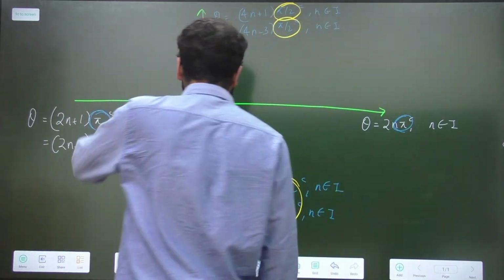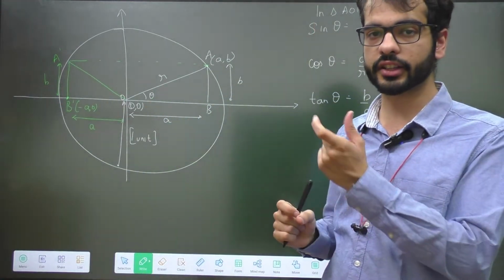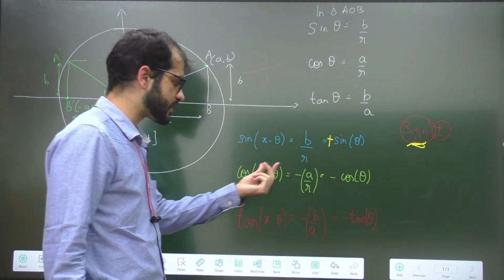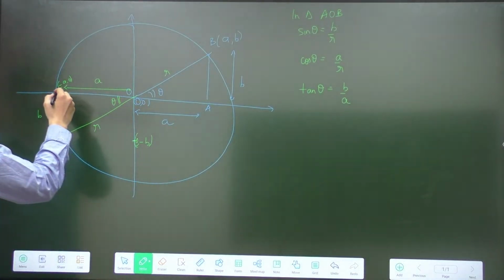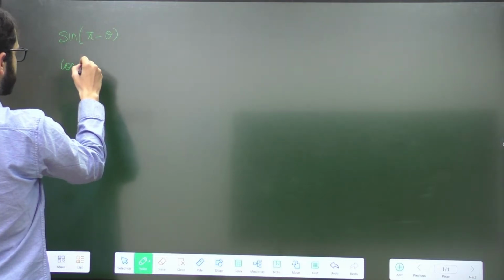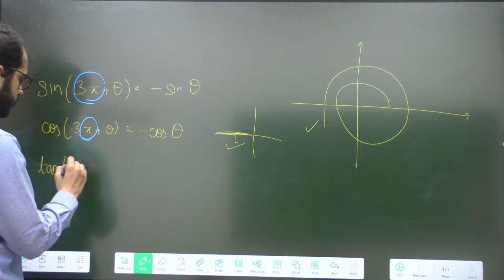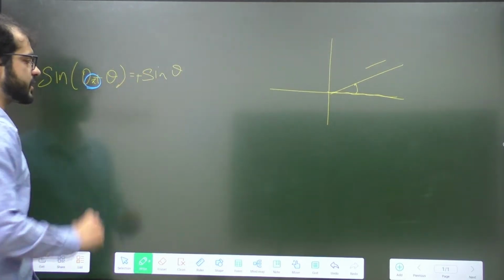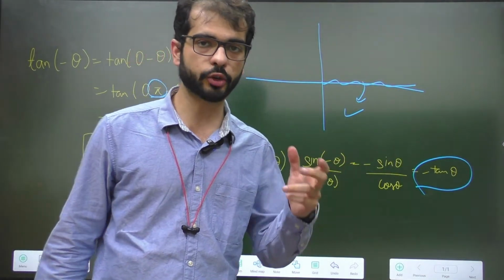ZERO Batch | Trigonometry class | JEE 2025 Maths | By paras SIR